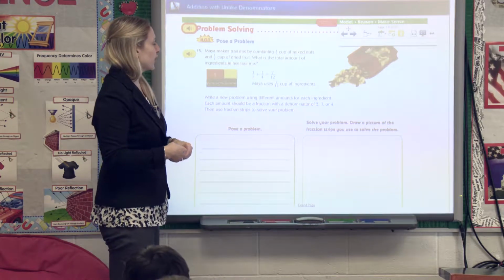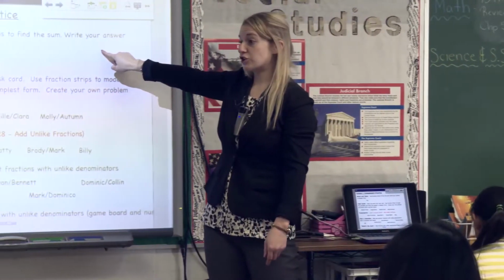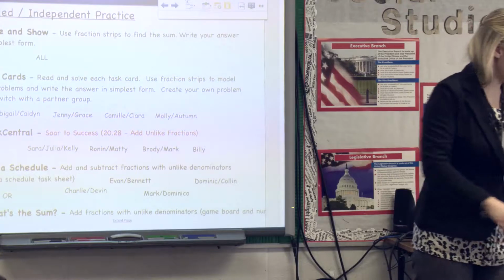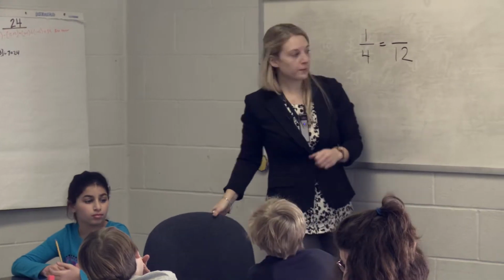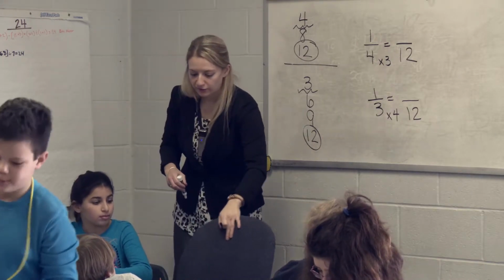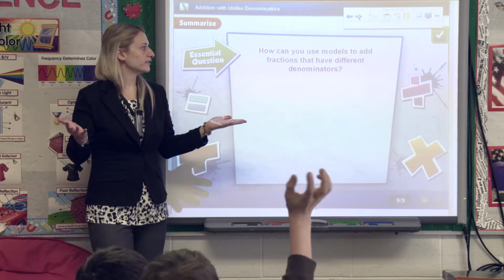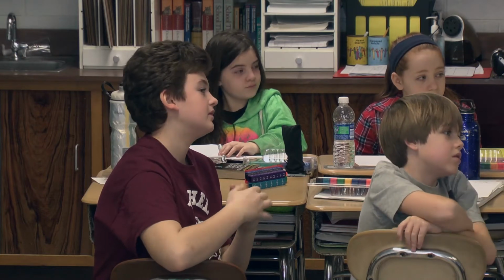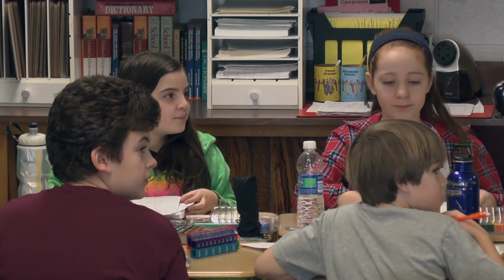Bethel Zafrin Math 012414 v 1